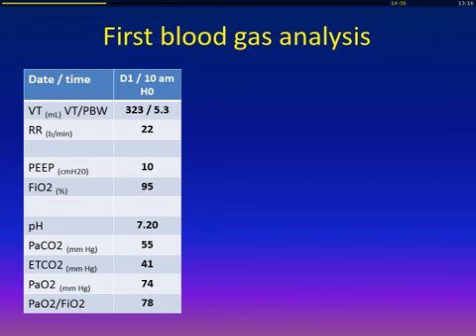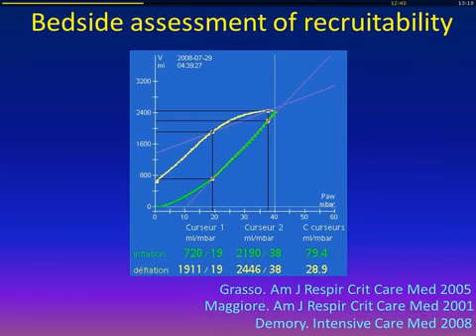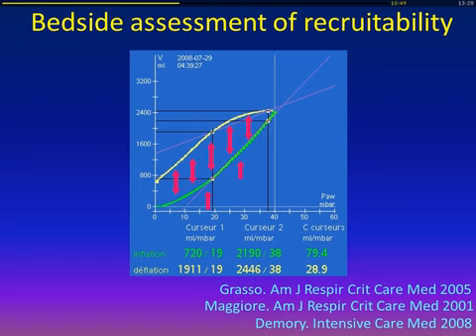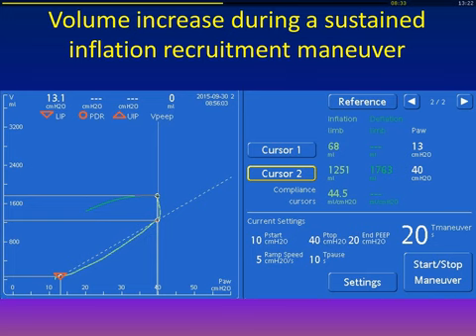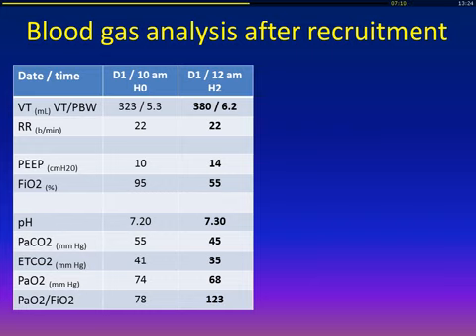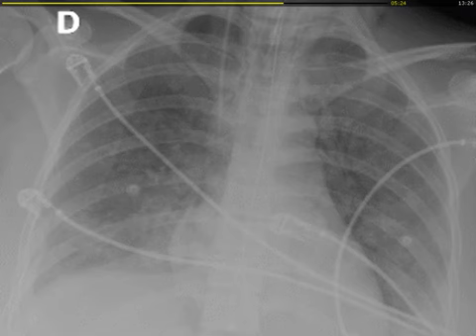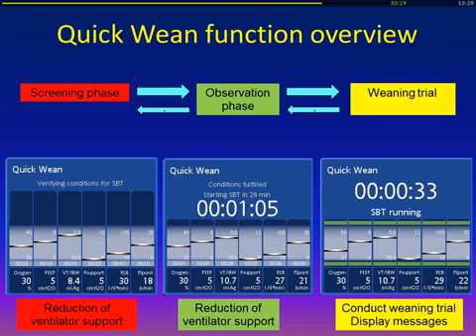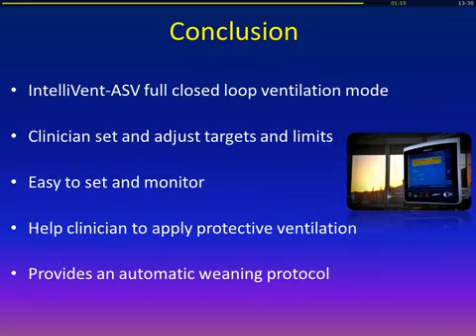Automation in clinical practice Case studies J M Arnal 2016